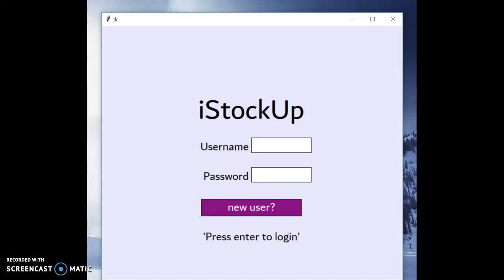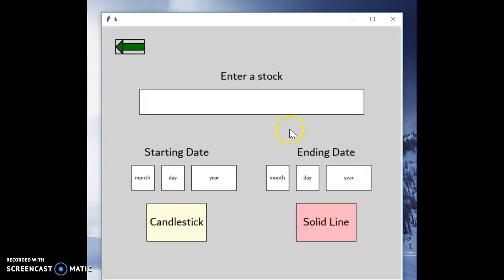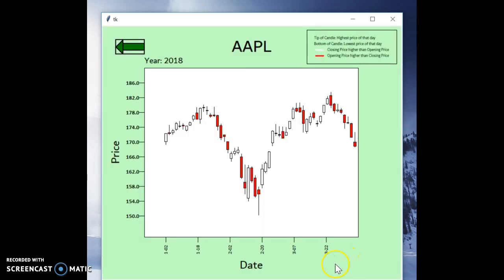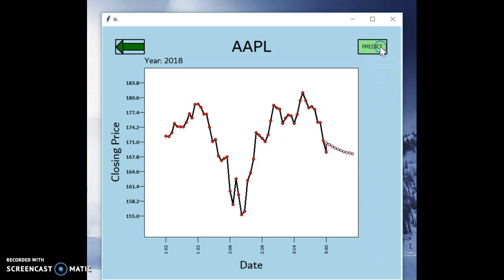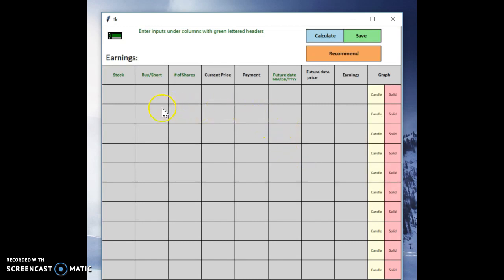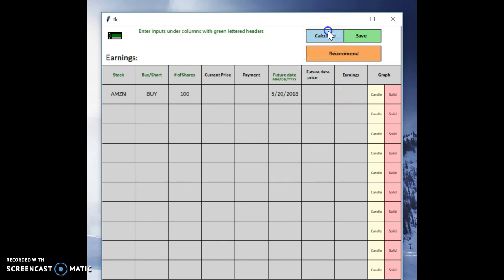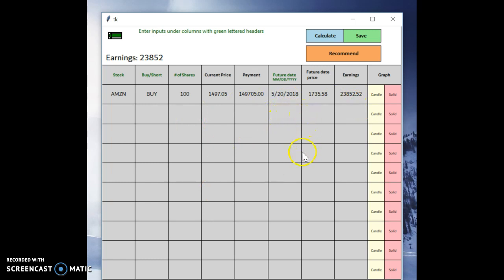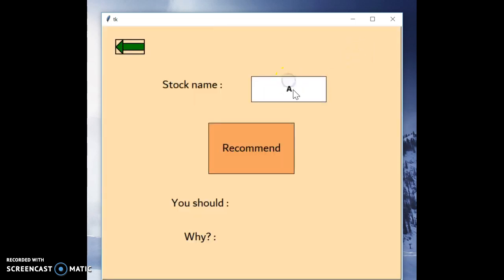112 Term Project: iStockUp